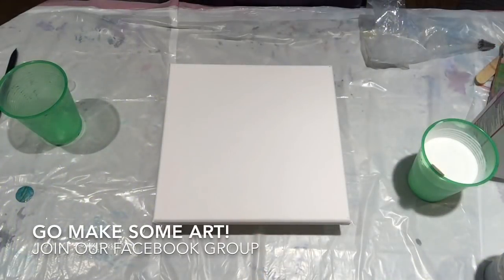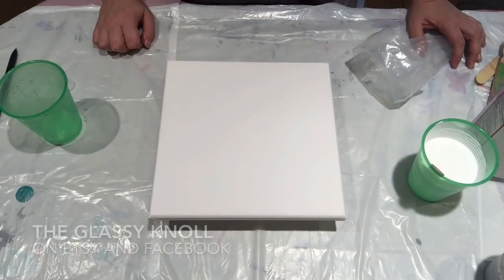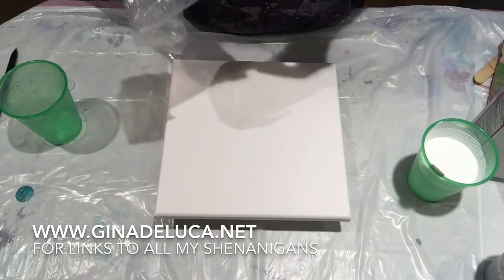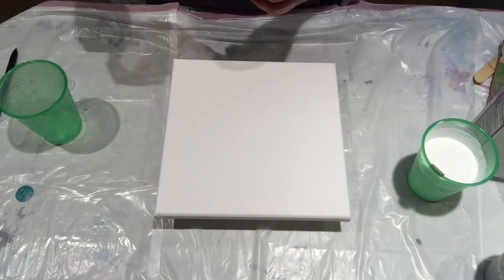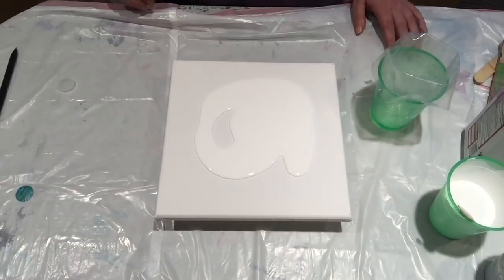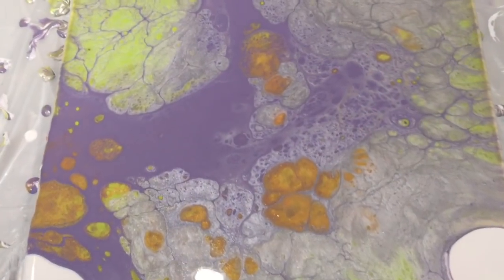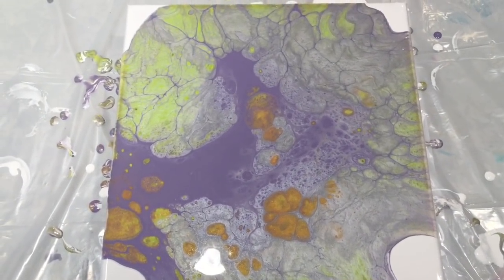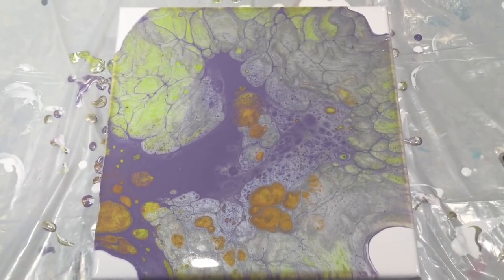(65) Acrylic Pour Using Piping Bag - Fluid Acrylic Paint Pouring - Flow Art